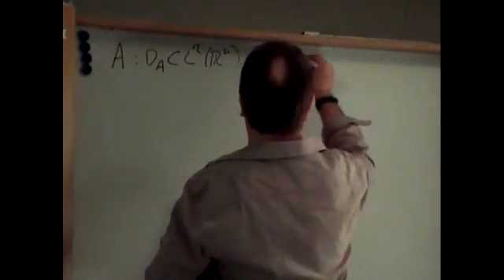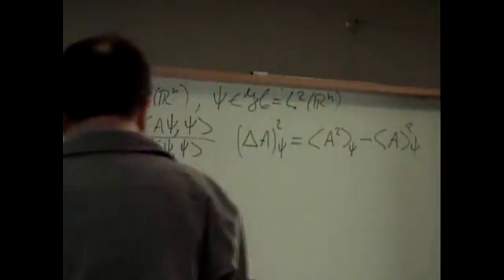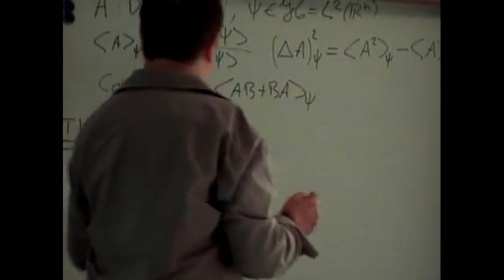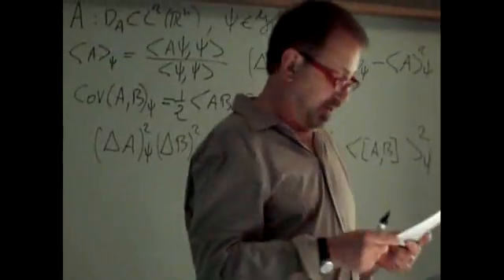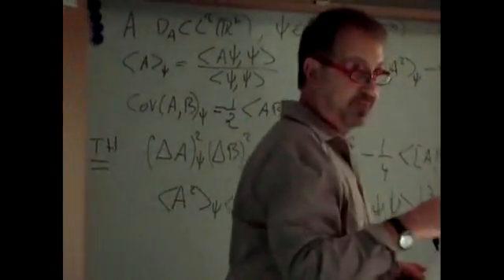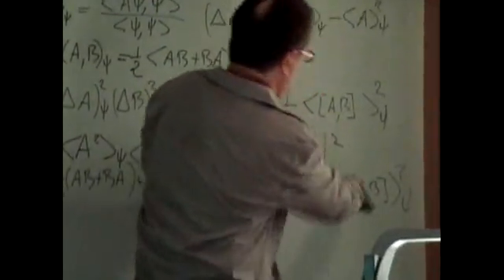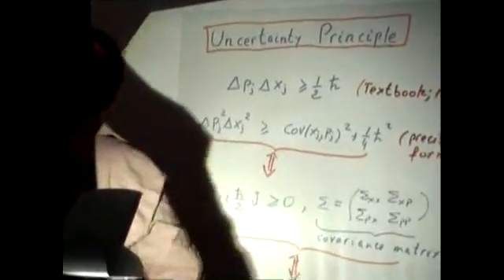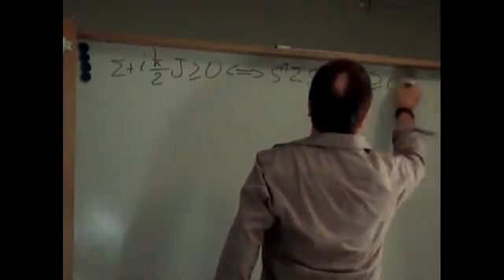Askloster Recordings 2006 Part 5C 4/7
Askloster Recordings 2006 Part 5C